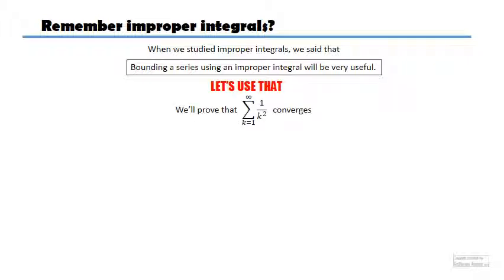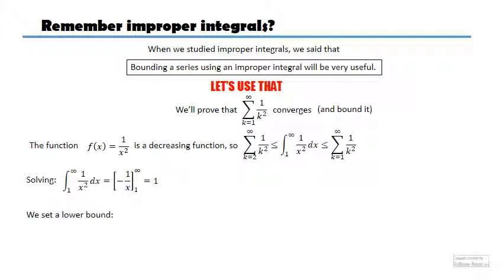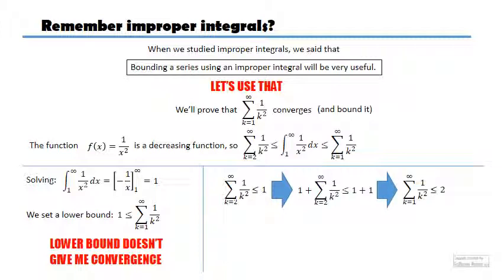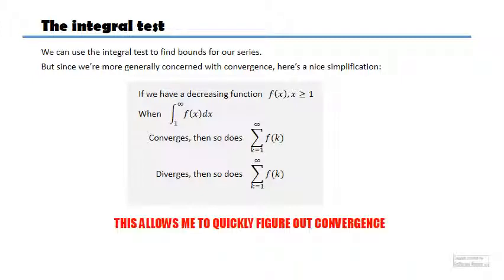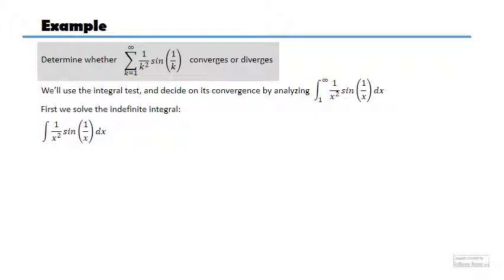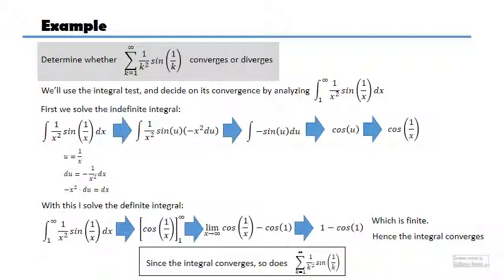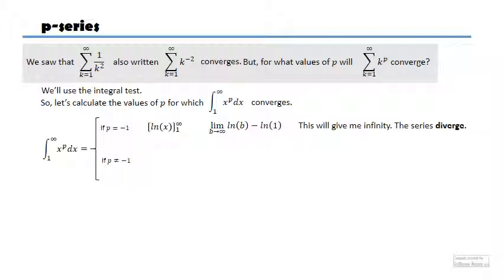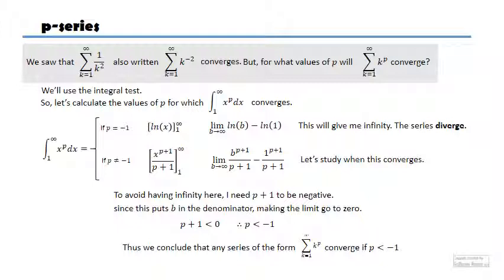The Integral test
We discuss the integral test for series convergence. We then use it to define p-series.